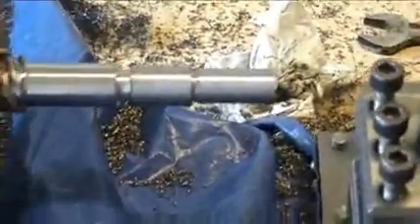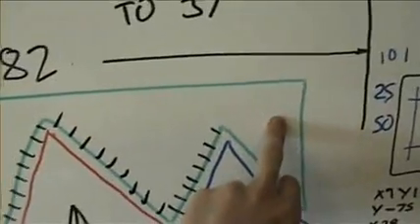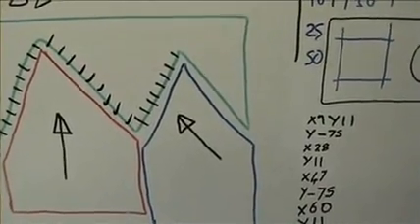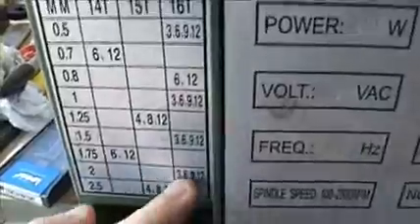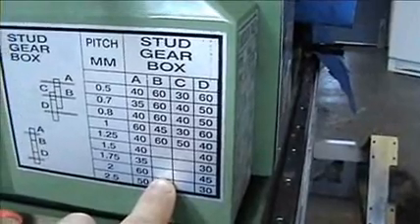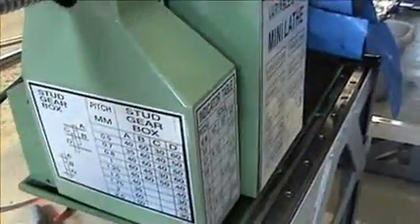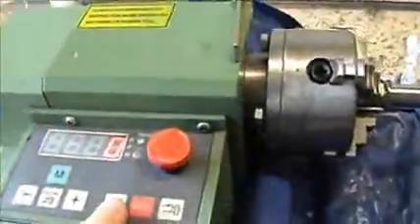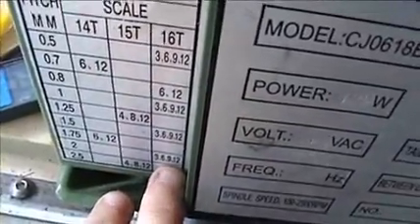screw cutting project part 1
How to set up screw cutting on a mini lathe